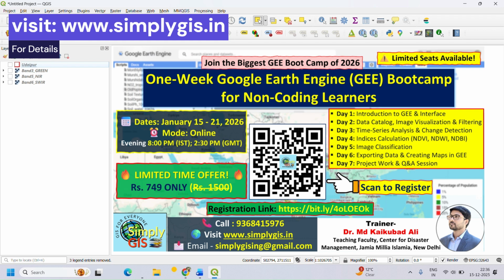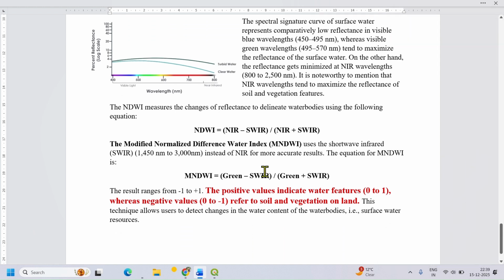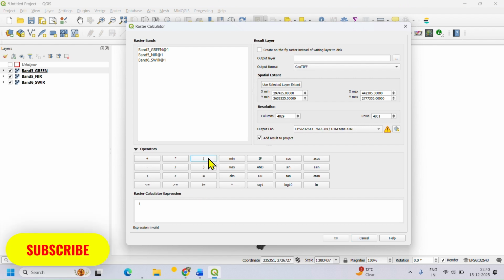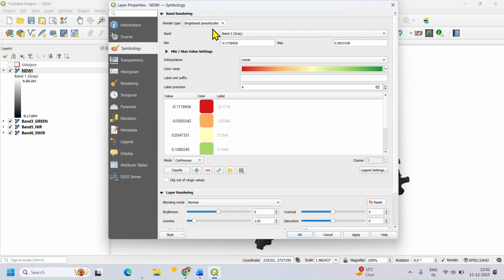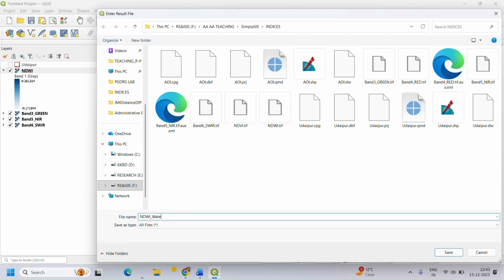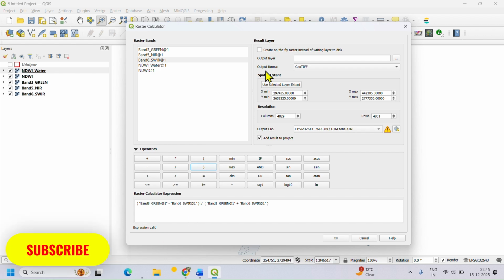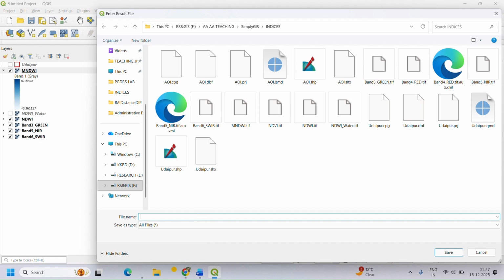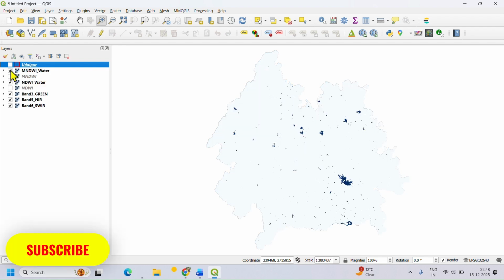How to Calculate NDWI and MNDWI in QGIS | Simply GIS Training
This video explains the steps and processes of calculating Normalized Difference Water Index(NDWI) and Modified Normalized Difference Water Index (MNDWI) in QGIS. For this, the Landsat 8 OLI Collection 2 level 2 dataset has been used.
0:00 Introduction
0:24 Understand NDWI and MNDWI Concept
2:06 Calculate NDWI in Raster Calculator
3:26 Visualize NDWI
4:26 Extract Water Areas from NDWI
5:24 Calculate MNDWI in Raster Calculator
6:48 Extract Water Surface Area fro m MNDWI

SimplyGIS is offering a six-month course on the Basics of RS and GIS Training. Check details at: